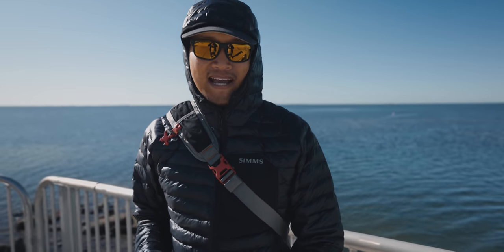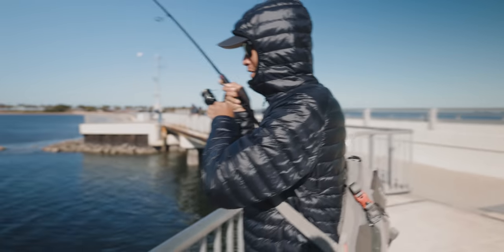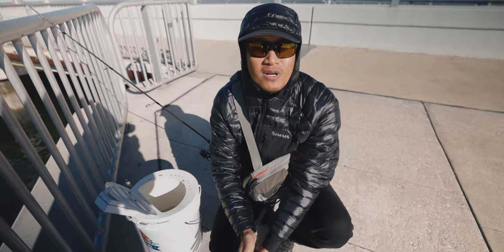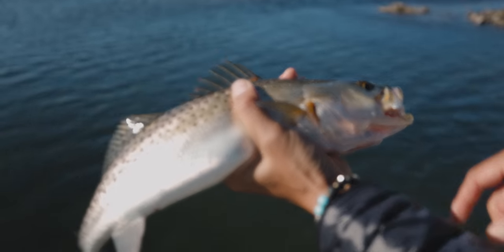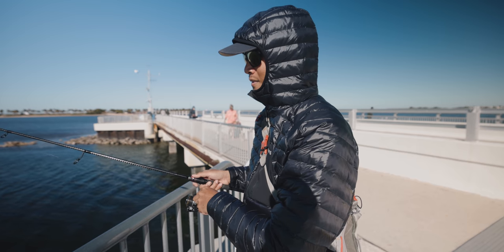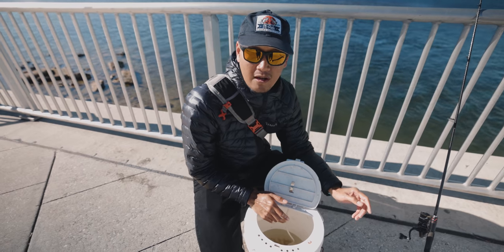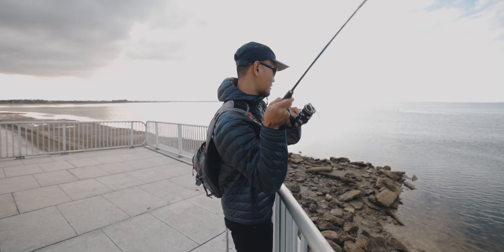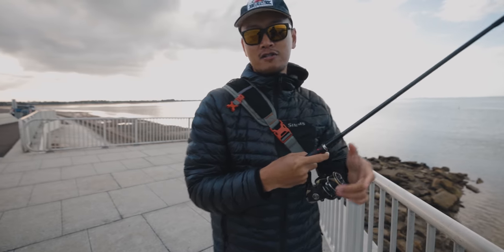Winter TROUT Fishing With Live and Artificial Shrimp! How to CRUSH it!!